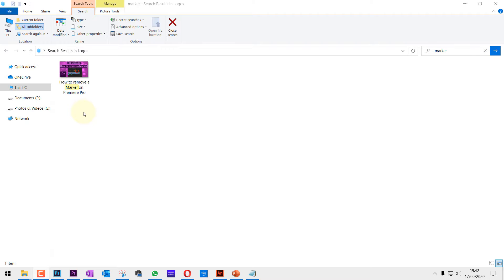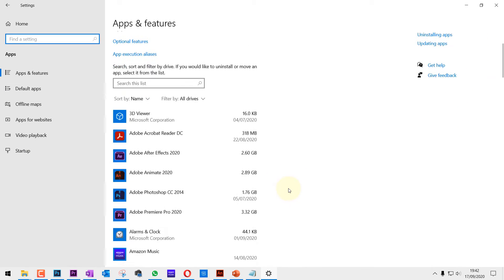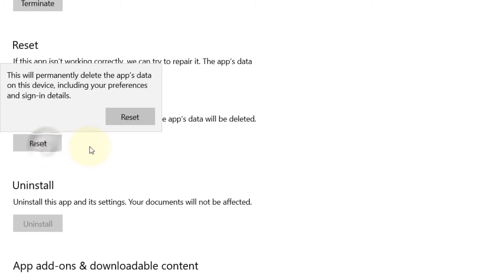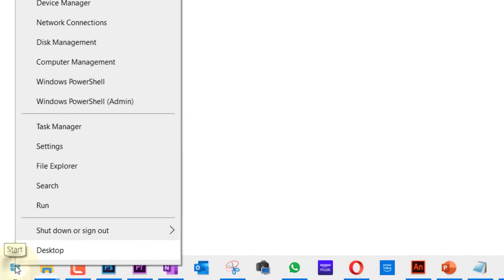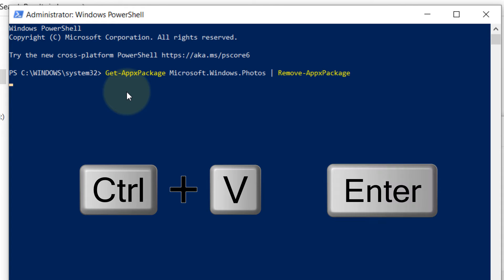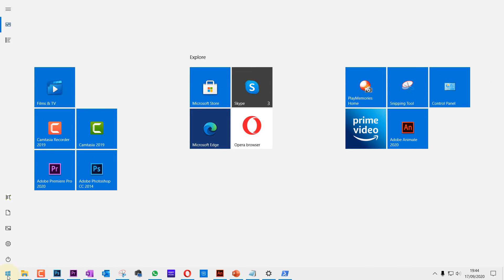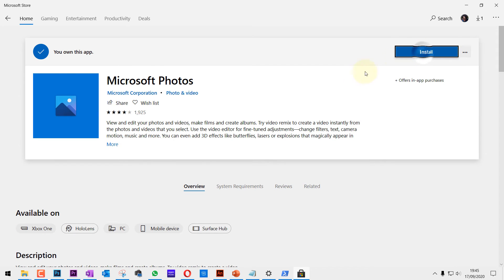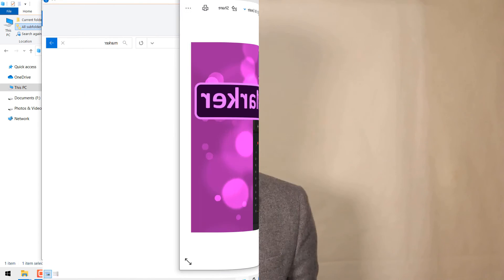How to Fix Photos App Not Working or Photos App Open Slow in Windows 10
After sometime Microsoft Photos can really become very slow or doesn't even open. I was starting to getting responding error message when trying to open a photo in windows 10. In this video, I'll show you 2 different methods to fix your photos app.

The first method is simple. All you need to do is to reset the app. I think after using photos app for a while, it starts to store a lot of information about your usage which slows it down. So, by resetting we're deleting the settings stored in photos app.

The second method involve uninstalling the photos app by using powershell

Copy & paste the below code into PowerShell in admin mode to uninstall Microsoft Photos.

After uninstalling, you can easily install again by going to the Microsoft app store and searching for Microsoft photos app. This should solve the problem.